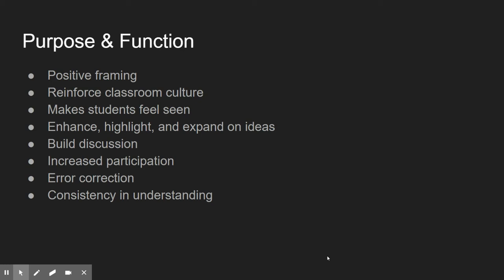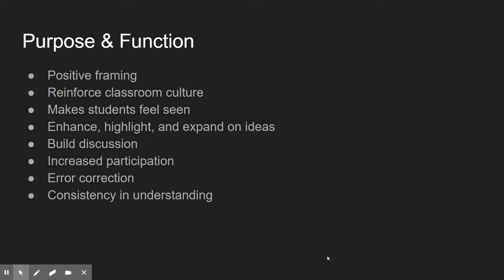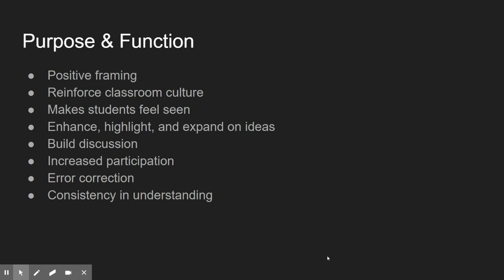**NEW TRAINING ALERT** Narrating the Chat